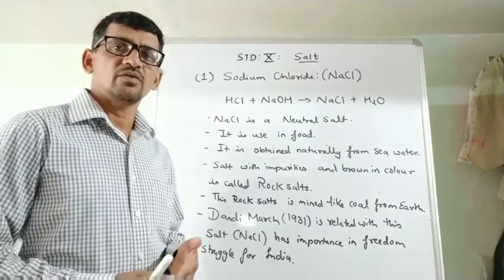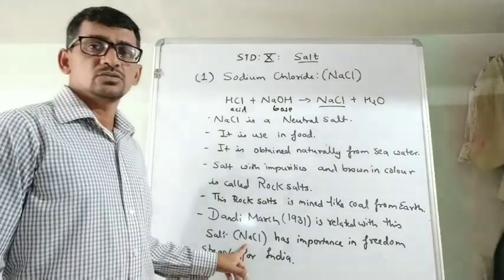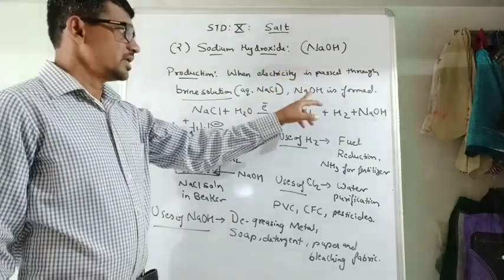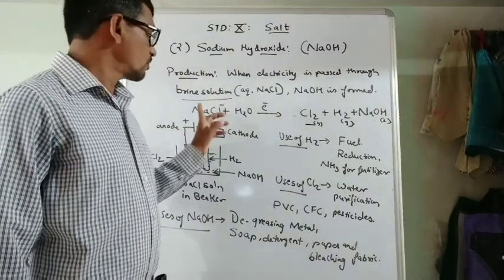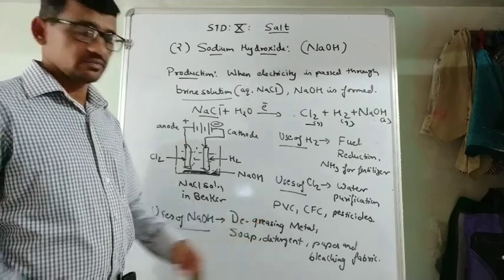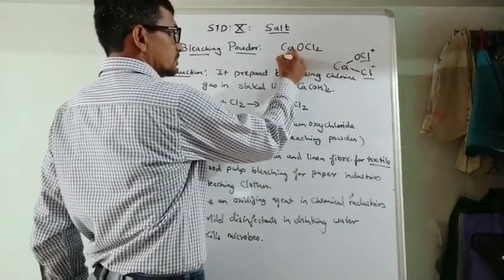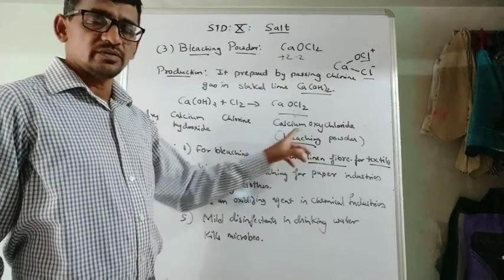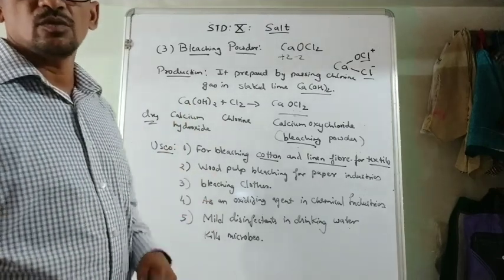Std10,L-9,NaCl,NaOH and bleaching powder